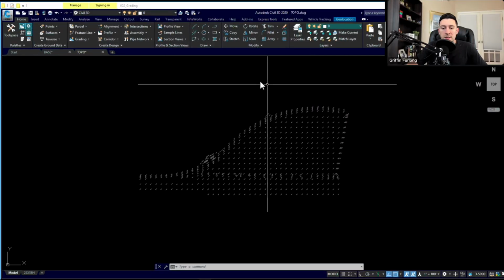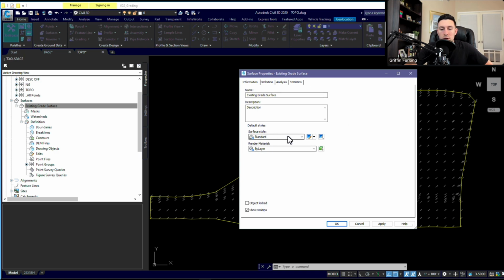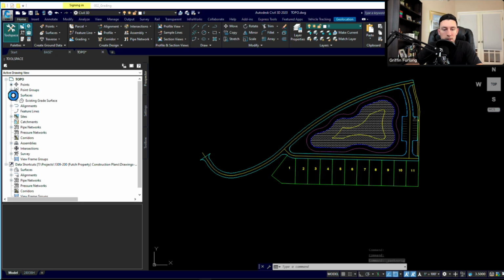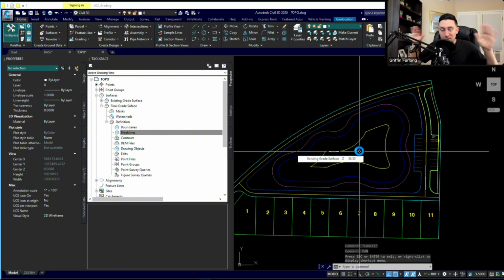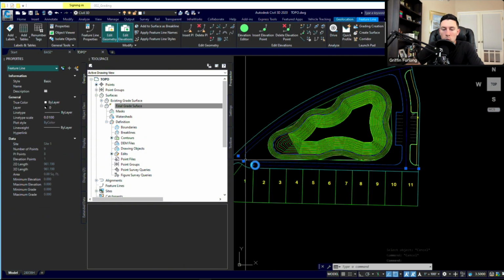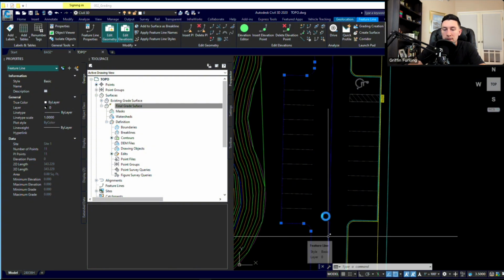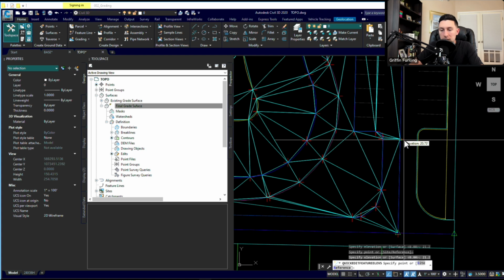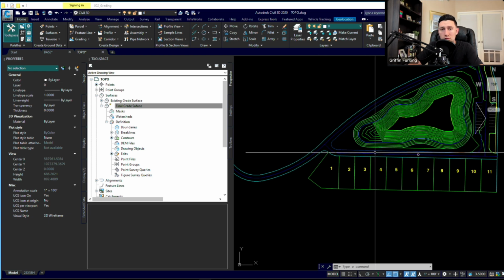From Survey Data to Final Grade Surface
In this video we will create the existing grade surface for our land development project using the surveyor's data. From there, we will then set up the final grade surface from our proposed base and troubleshoot oddities along the way.

This video will also touch on:
- Surface style creation
- Surface troubleshooting
- General AutoCAD tips and tricks